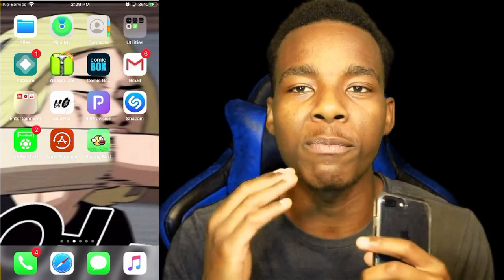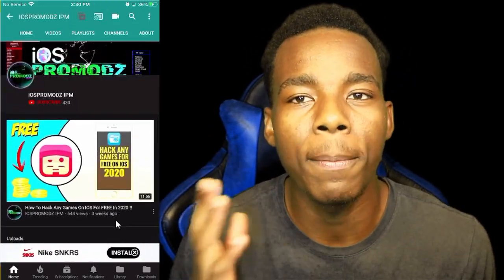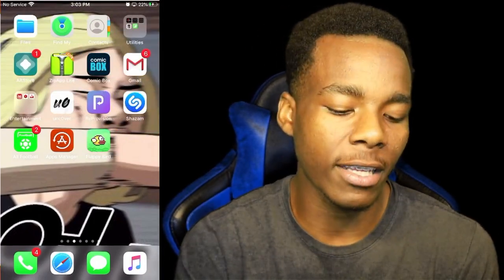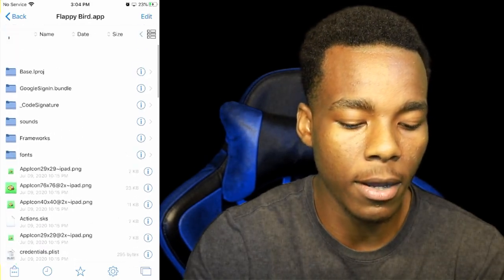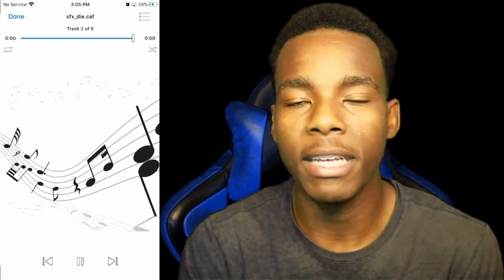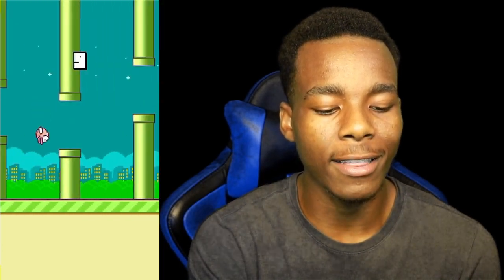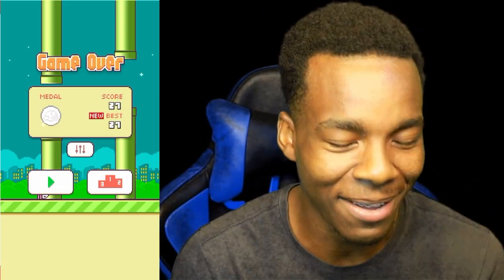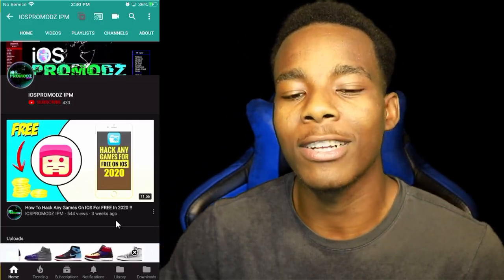How to Create Mods for Any Games | Using the Filza Method | Jailbreak Required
▓▓▓▓▓▓▒▒▒░░░ ✰READ DESCRIPTION✰ ░░░▒▒▒▓▓▓▓▓▓

 TSG asset